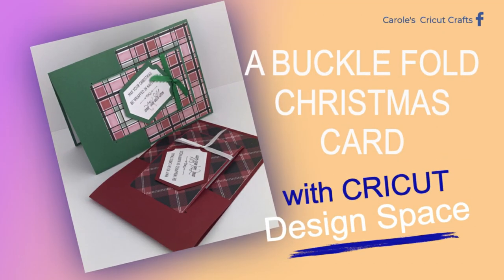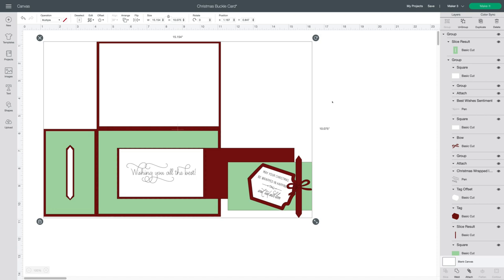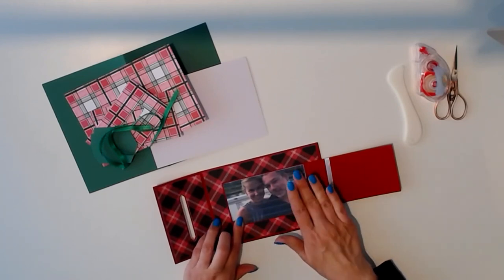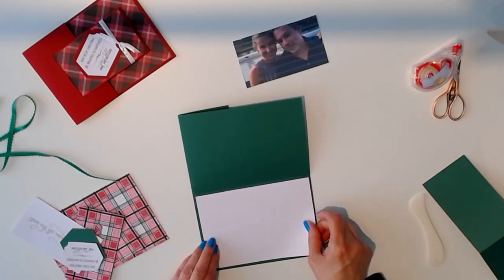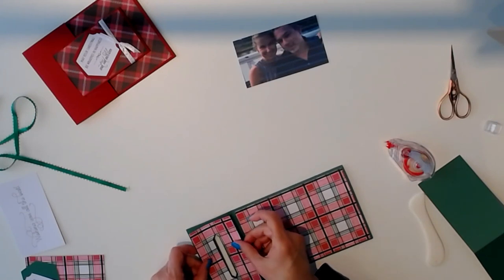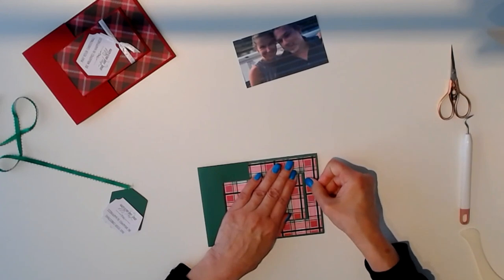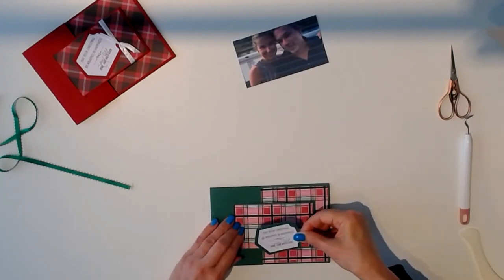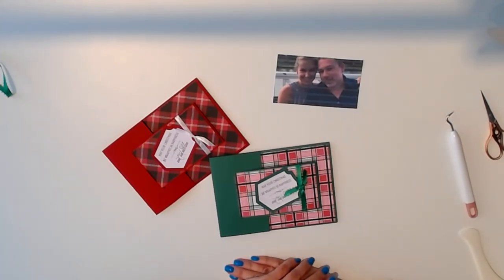A BUCKLE FOLD CHRISTMAS CARD with CRICUT DESIGN SPACE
Come join my Facebook groups to get my project files.
CRICUT SALE
ACCESS DISCOUNT ALSO APPLIES. YOU CAN USE MY CODE GIFT4U FOR EXTRA DISCOUNT AND FREE SHIPPING WITH A $100 CART. (**Access PREMIUM discount 20% materials 10% all else and Free Shipping with a $50 cart. Access STANDARD discount 10% all purchases.